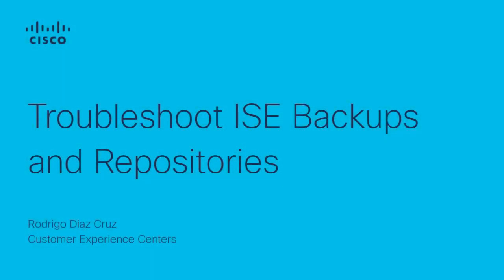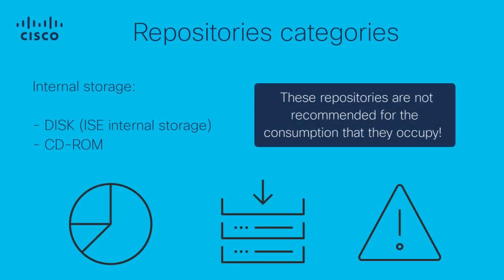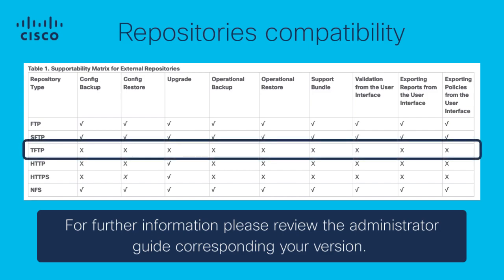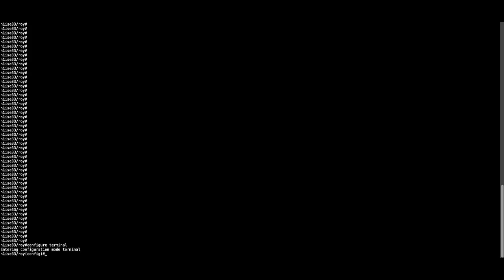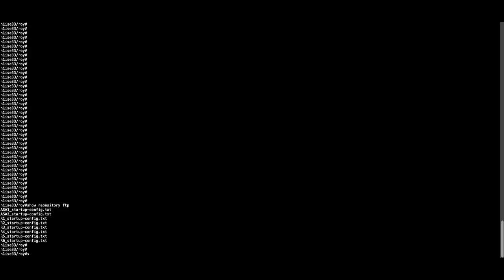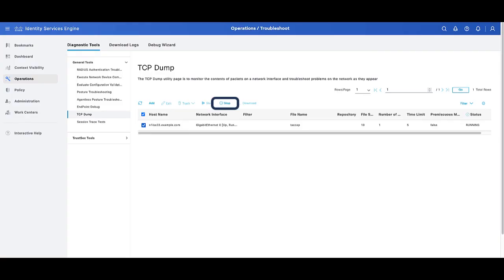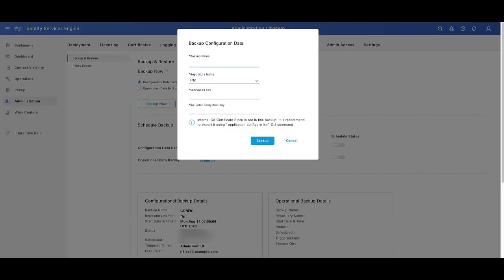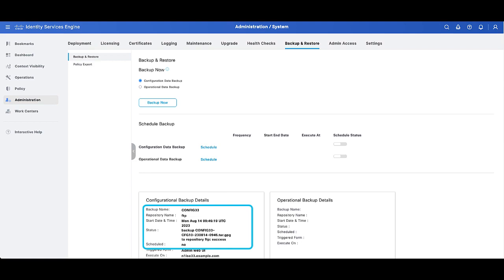Troubleshooting Cisco ISE Backups & Repositories | Secure Restore and Data Integrity Guide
In this Cisco Tech Talk, we guide you through troubleshooting backup and repository issues in Cisco Identity Services Engine (ISE). Backups are vital to maintaining security, compliance, and disaster recovery readiness. This session walks through proper repository setup, common causes of backup failures, and how to validate and restore configurations with confidence.

  What you’ll learn in this video:
  – How to validate repository credentials and connectivity
  – Steps to identify and resolve common backup errors
  – How to test restore functionality and validate backup integrity

  Reliable backups ensure your Cisco ISE deployment is always recoverable, even in worst-case scenarios. This video equips you with the tools to stay protected, compliant, and confident.